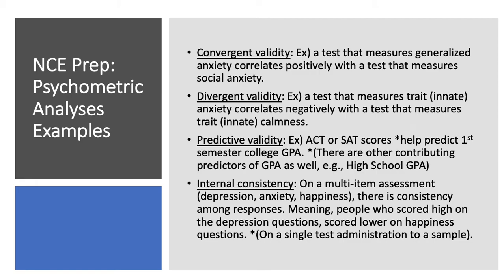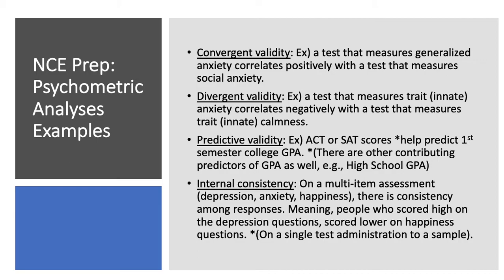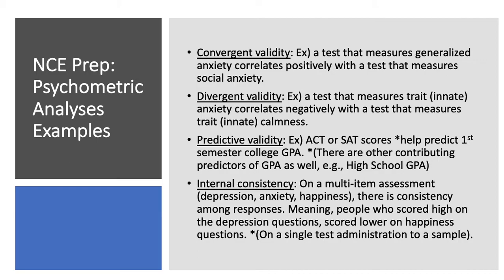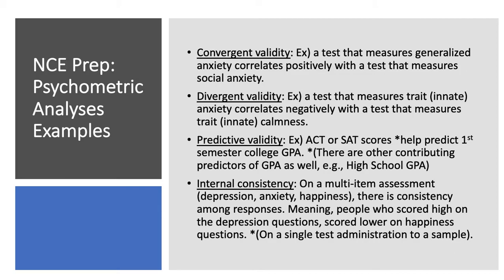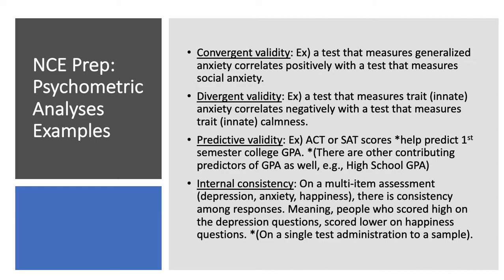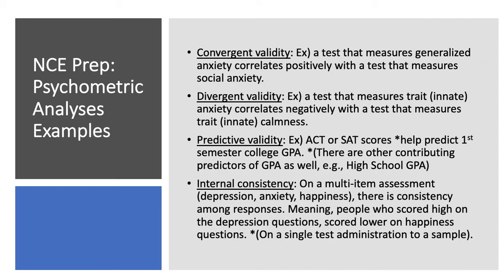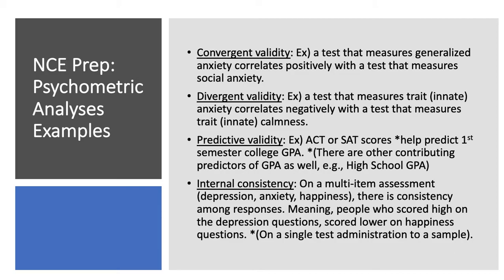NCE Prep: Psychometric Analyses Examples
NCE Prep: validity and reliability of tests